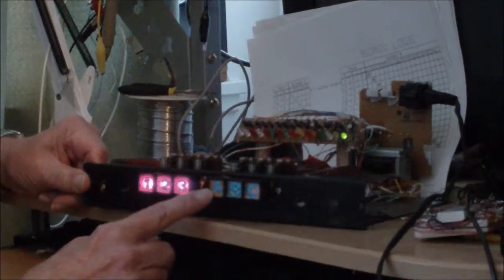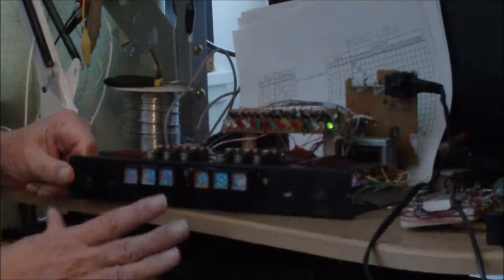Three in demo 11 30, 2013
Demonstration of a 3 input 16 output logic gate.

Made this video some time ago, it is the first demonstration of the operation of the 3 input and 16 output logic hardware.